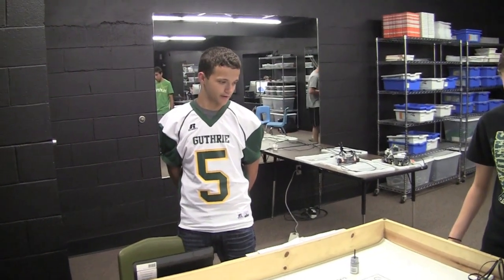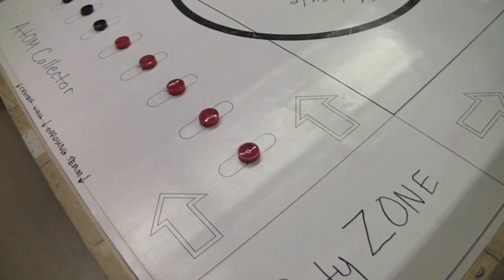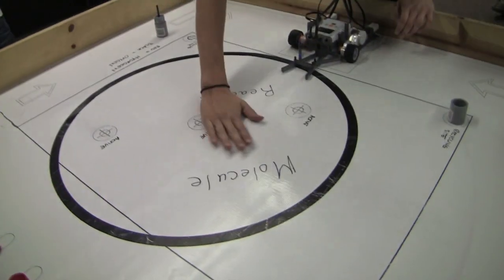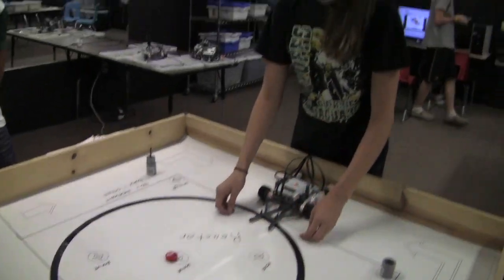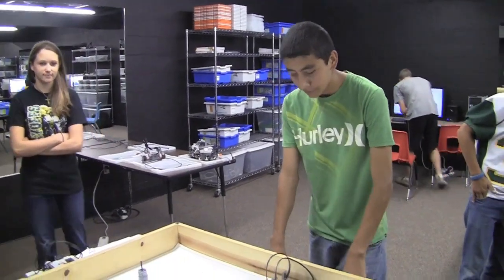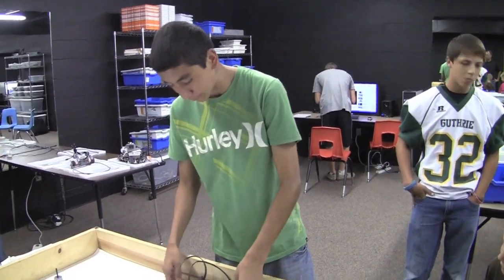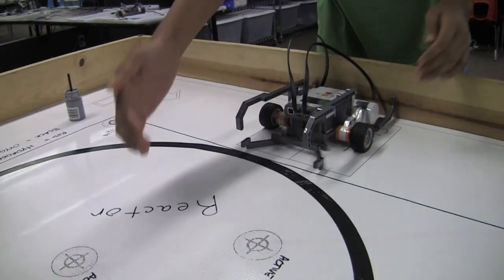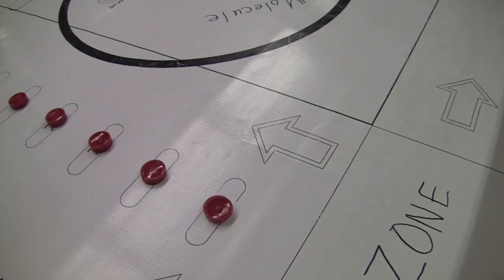week 2 robotics